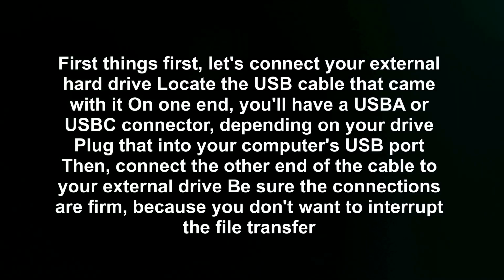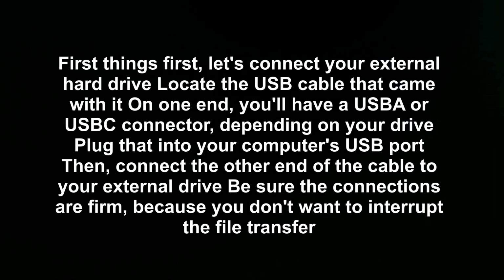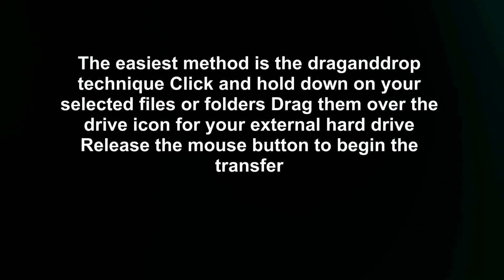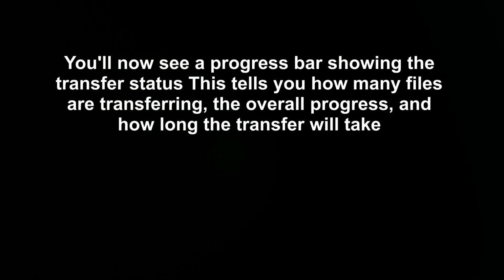How To Move Files From Pc & Laptop To External Drive - GUIDE!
How To Move Files From Pc & Laptop To External Drive provides a step-by-step guide on transferring files from a PC or laptop to an external hard drive, covering connection methods, file selection, drag-and-drop techniques, and best practices for efficient and secure data backup and storage management.

00:00 Connect External Hard Drive
00:18 Recognize Drive
00:32 Selecting Files
00:49 Drag and Drop
00:59 Transfer Progress
01:11 Verify Transfer
01:21 Conclusion